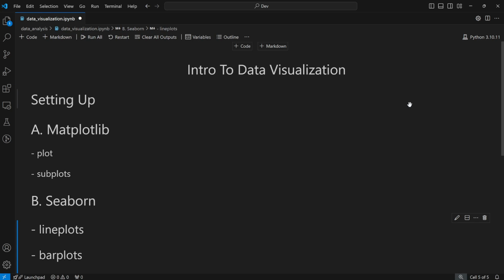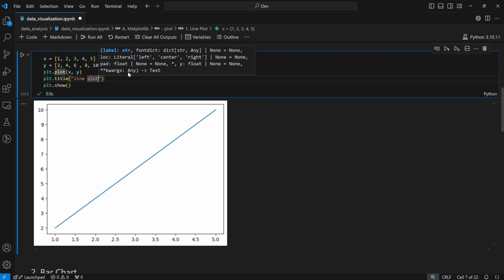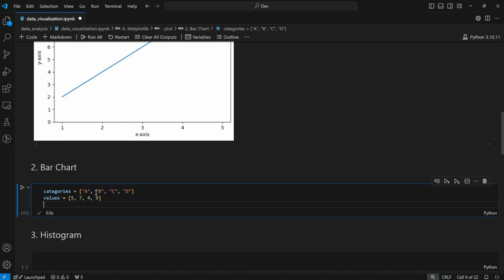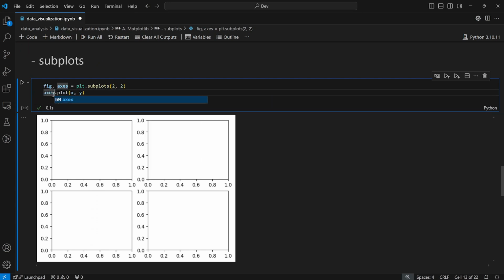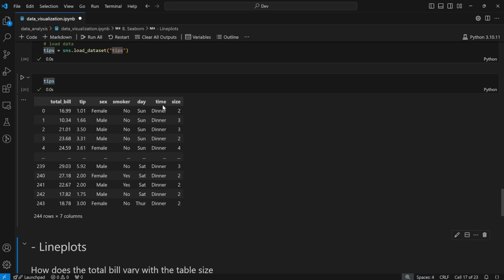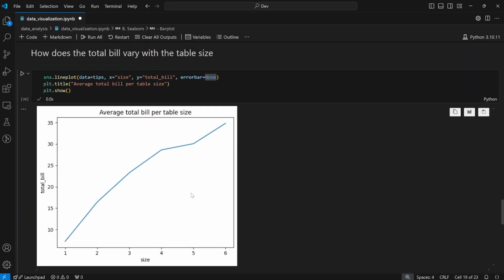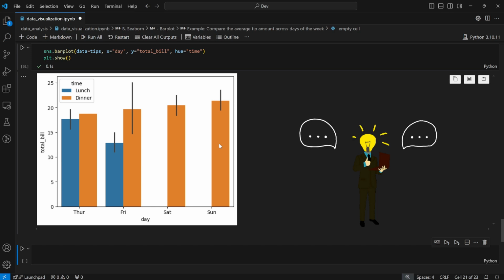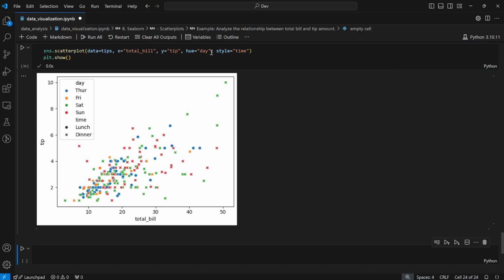Matplotlib and Seaborn Tutorials With Python | Intro to Data Visualization With Python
In this beginner friendly Matplotlib and Seaborn tutorial with python, we'll cover the essentials for creating visualizations with Matplotlib and Seaborn. We'll cover how to create bar charts, scatterplots, line graphs and histograms  using these libraries.

Intro to pandas with python
Intro to NumPy with python

Chapters:
0:00 Intro
1:00 Setting Up
1:46 Matplotlib Line plot
6:00 Matplotlib Bar charts
7:17 Matplotlib Histogram
8:23 Matplotlib Subplots
11:52 Seaborn Intro
13:36 Seaborn Line plots
16:36 Seaborn Bar Charts
19:47 Seaborn Scatterplots
23:08 Conclusion

We’ll also tackle a practical example problem where we analyze the tips dataset using Pandas, Matplotlib and Seaborn,  showing you how to apply these skills to real-world scenarios.